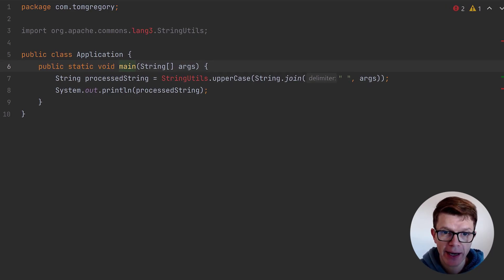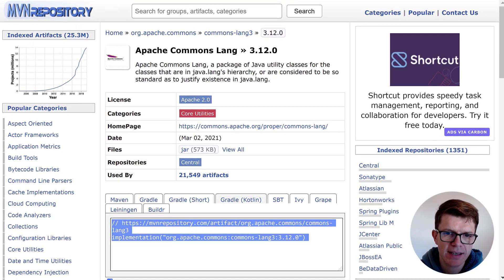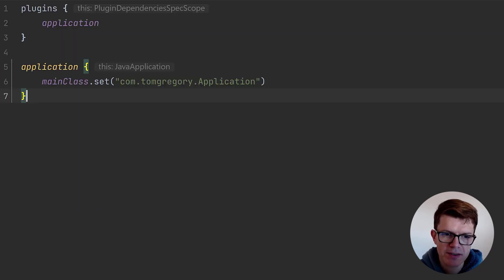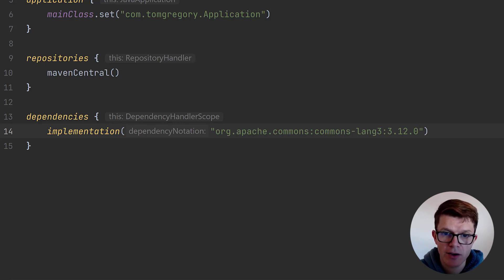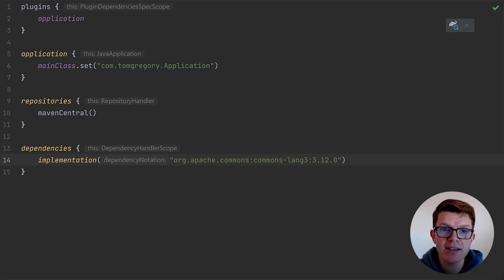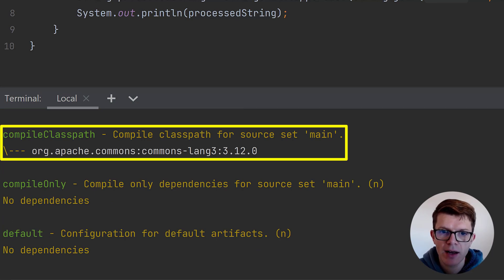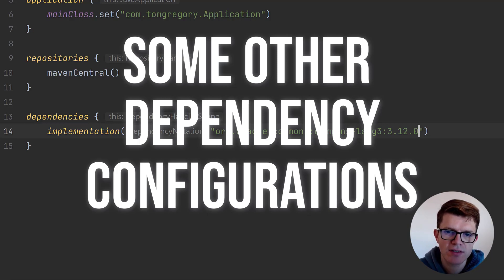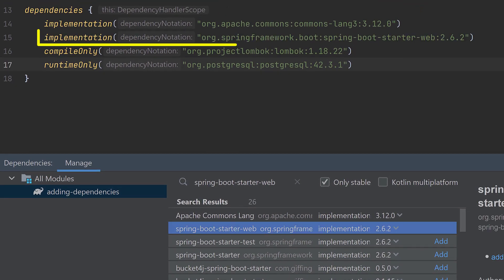How To Add A Gradle Dependency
To use code from another library you need to add a dependency to your Gradle project. Discover how to do that properly, including configuring where Gradle pulls dependencies from and controlling how dependencies end up on the Java classpaths.

▶️Why we need dependencies 0:00
▶️Co-ordinates for locating dependencies 0:34
▶️Configuring Gradle repositories 1:20
▶️Defining your dependency 1:53
▶️The secret to inspecting the Java classpaths 3:22
▶️The 2 dependency notations 3:55
▶️Other popular dependency configurations 4:19
▶️IDE shortcut to easily add dependencies 4:49